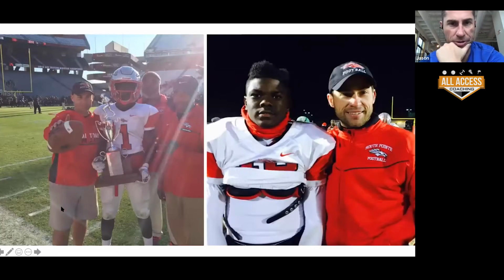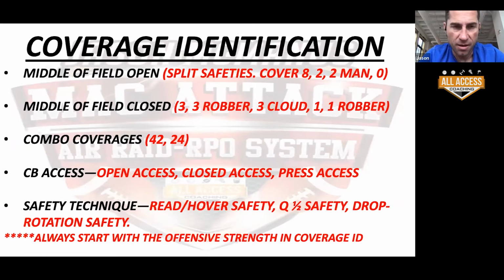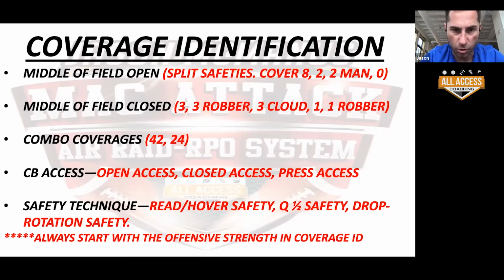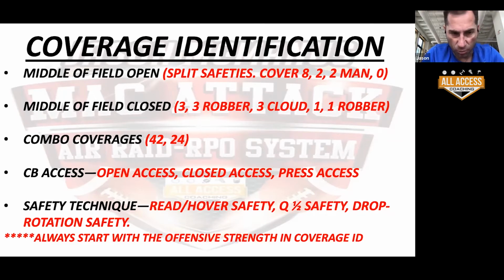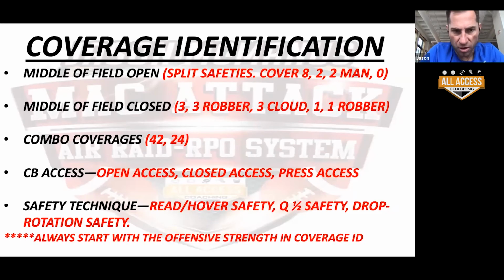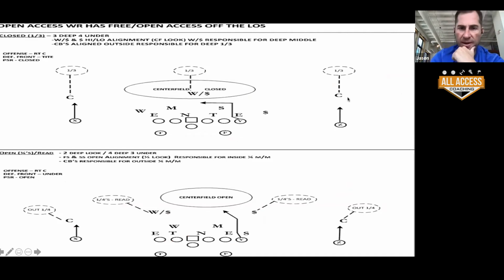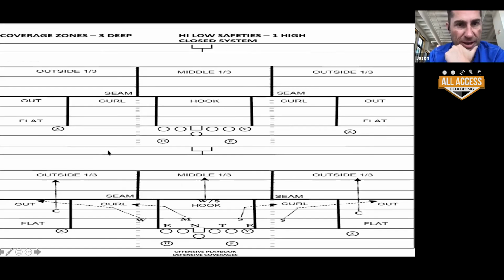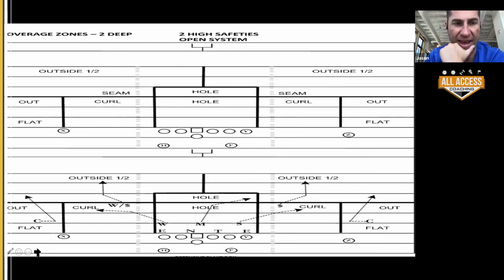How to Train QB to Read Coverages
Coach Jason McManus discusses how to train QB how to read coverages.

0:00 Introduction
1:29 Vertical Integration
3:12 Coverage Identification
8:43 Diagrams: Cover 3, Quarters Coverage
10:29 Coverage Zones